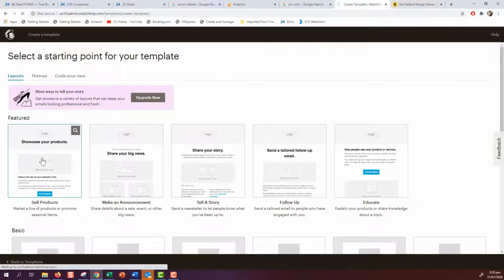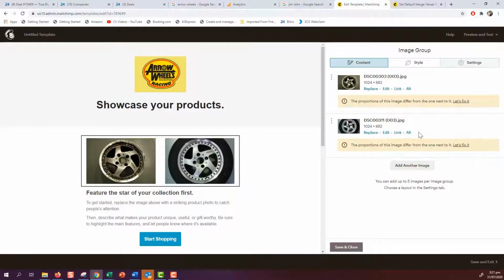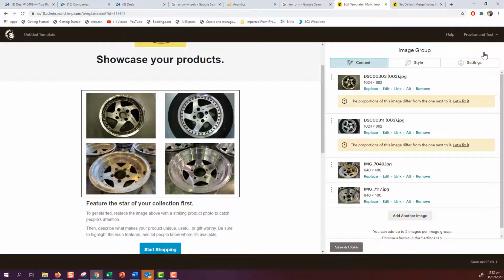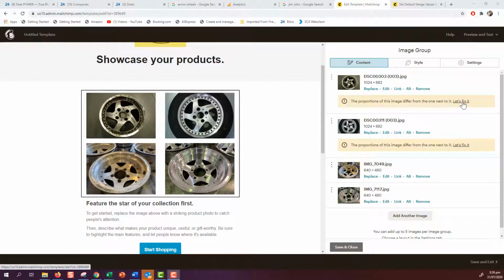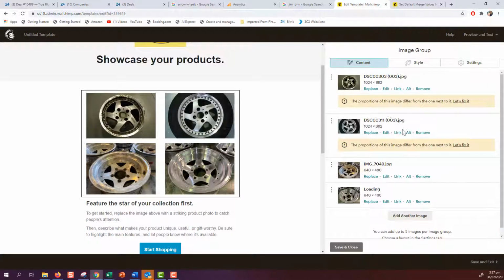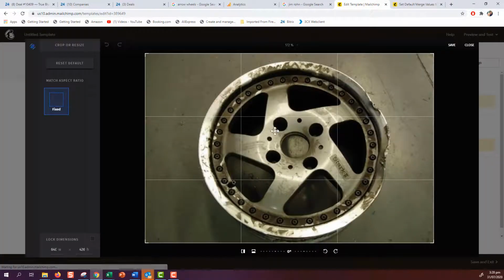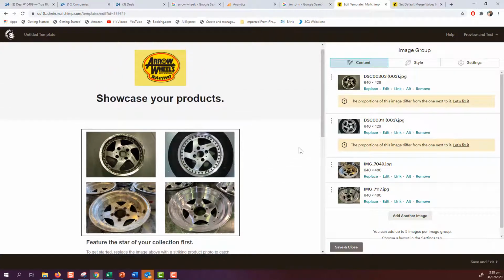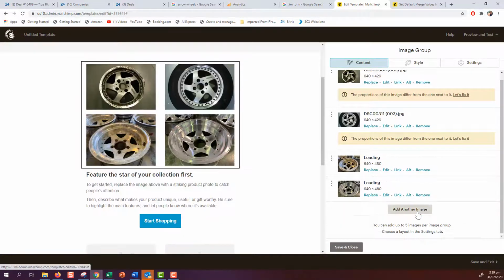Tips - Adding a group of photos to a Mailchimp email campaign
Learn how to add a group of photos to your email campaign you are creating in Mailchimp.